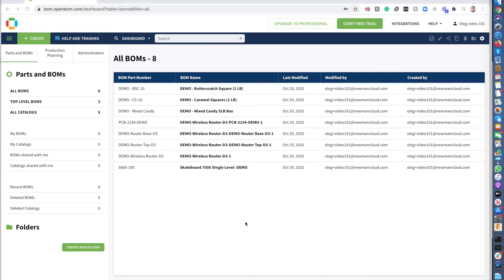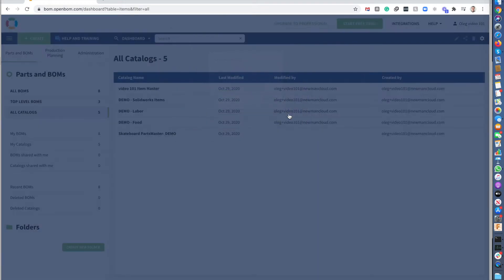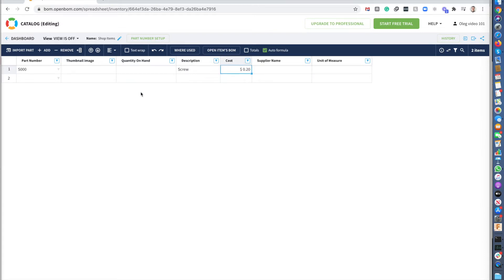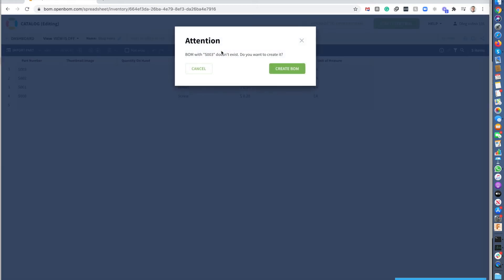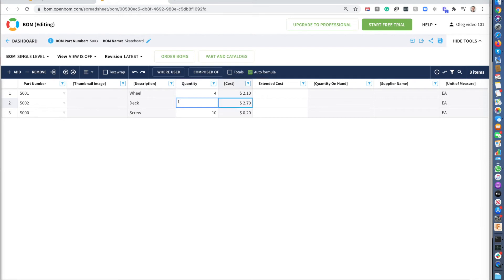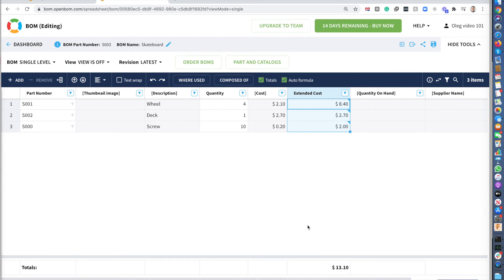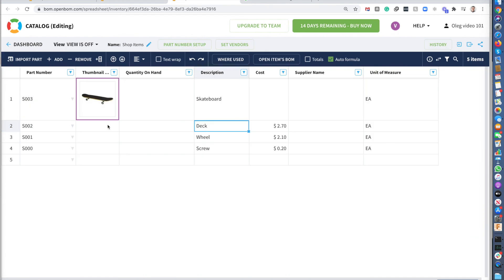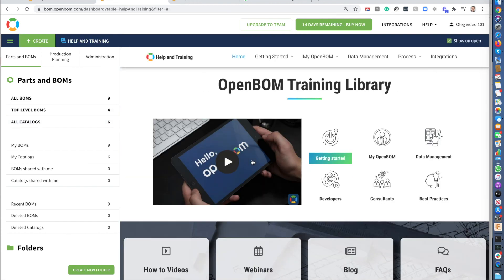OpenBOM - Create Your First BOM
In this video, you can learn your first steps on how to use OpenBOM - to create parts and assembly item records and to create a BOM for a product.